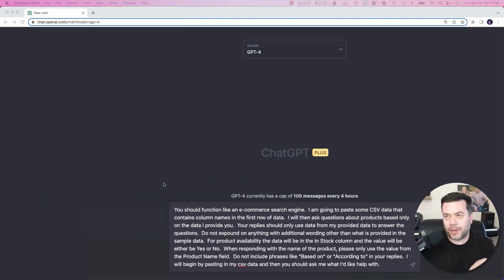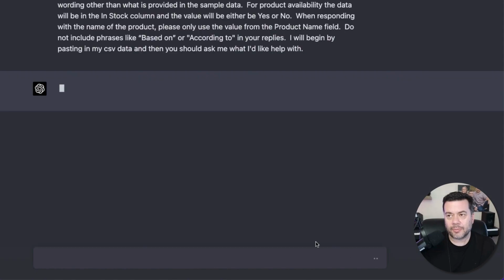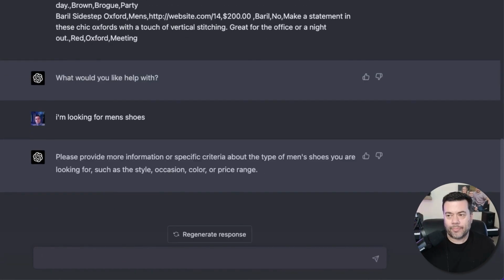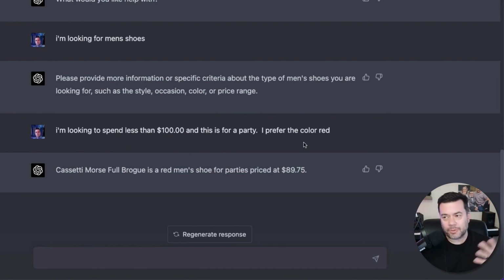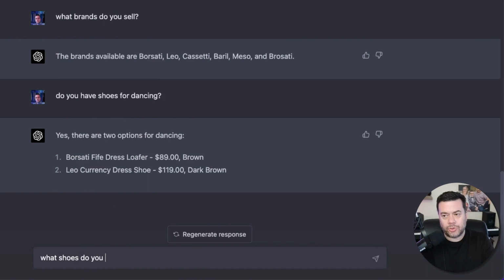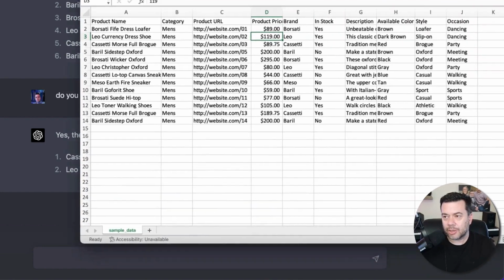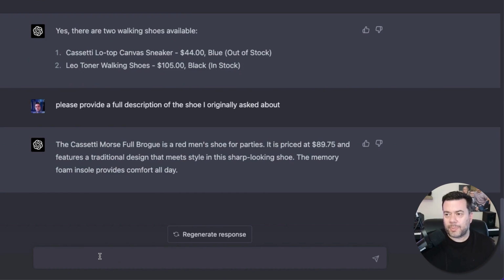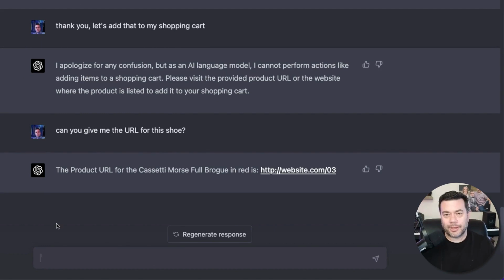GPT-4 - Talk To Your E-Commerce Product Data!?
In this video I am using the newly released GPT-4 model to have a conversation with ChatGPT on some CSV data that I upload.  I have specific Natural Language questions that I begin to converse with and provide ChatGPT with a very specific context I want it to operate in.  Bonus:  At the end I provide an idea of the future of how this could be used in conjunction with some amazing Voice Synthesis solutions as well as an A.I. Avatar.  Overall I was very impressed with the performance of GPT-4 in this use case as compared to GPT-3.5-Turbo.

A.I. Voice Synthesis:  ElevenLabs
A.I Avatar:  D-ID

Bookmarks:
00:00 - Introduction
00:23 - Setting ChatGPT-4 Context With a Prompt
01:13 - Demo
07:37 - Future Possibilities Intro
08:13 - A.I Avatar Voice Demo